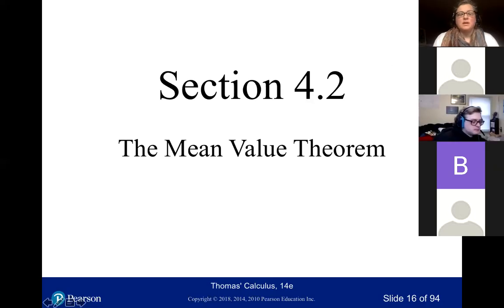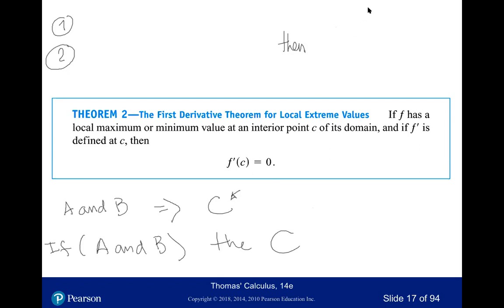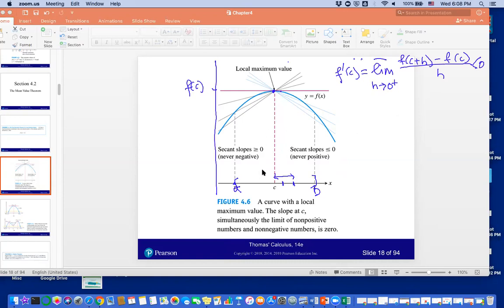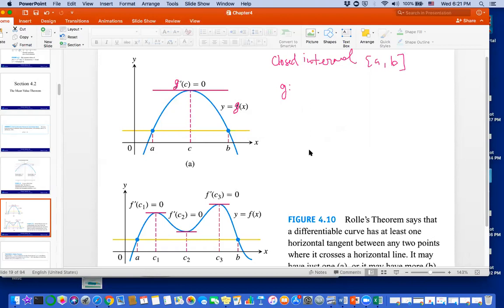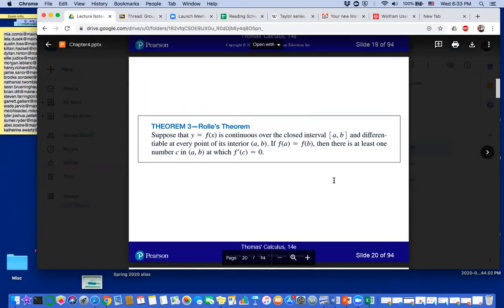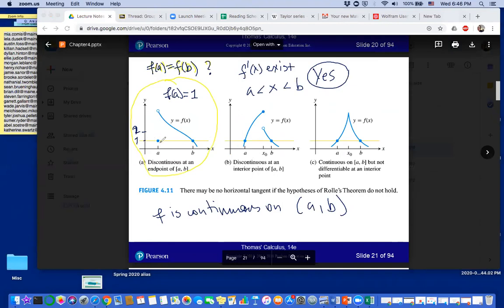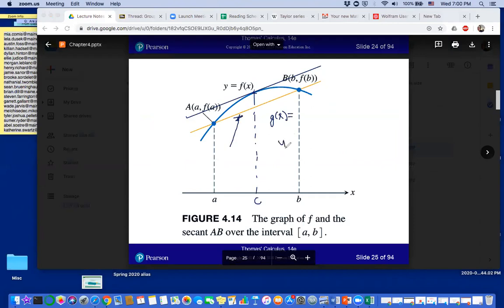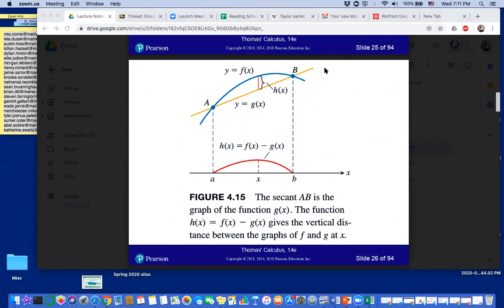Section4 1 MeanValueTheorem LiveClass